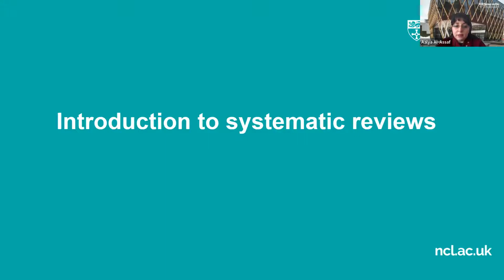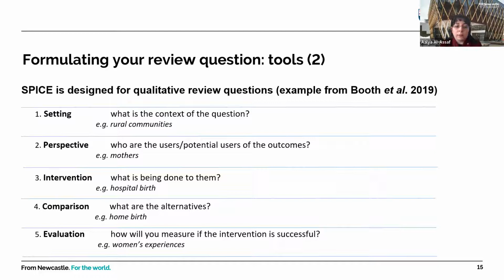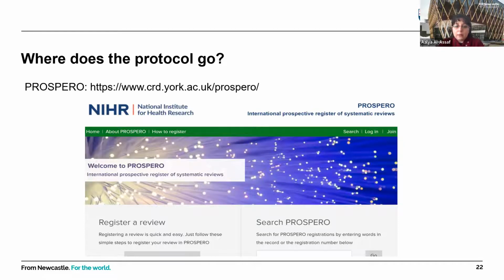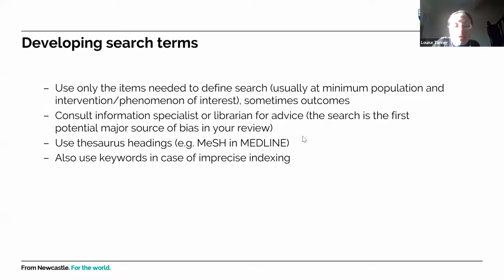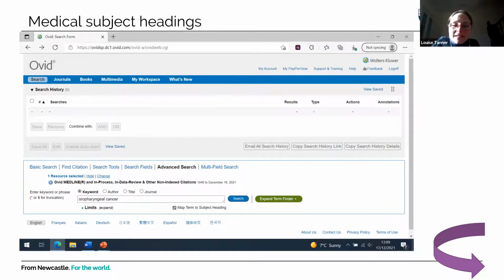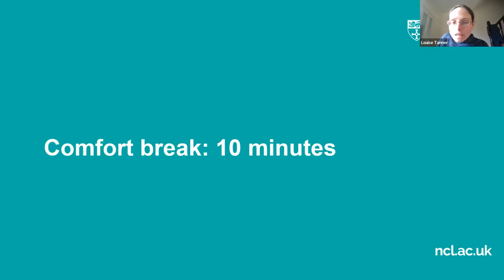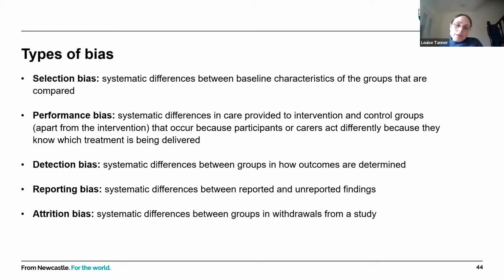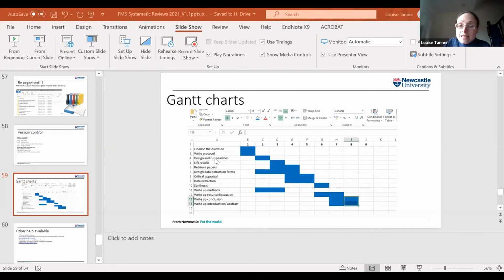Introduction to Systematic Review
Delivered for the FMS PGR Development programme 2021-22
by Louise Tanner and Aalya Al-Assaf